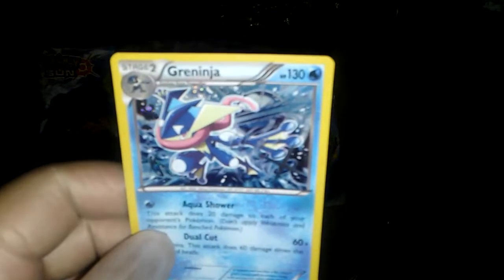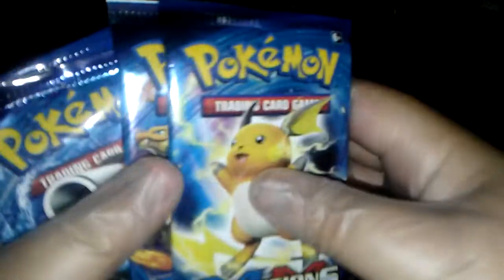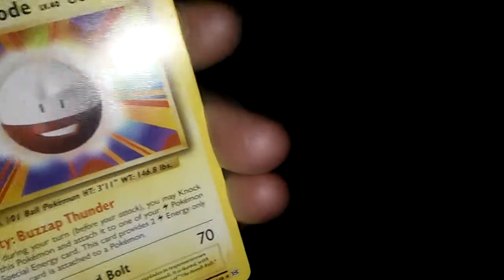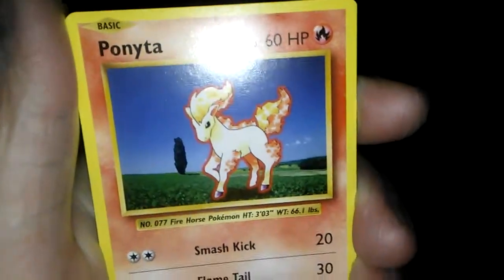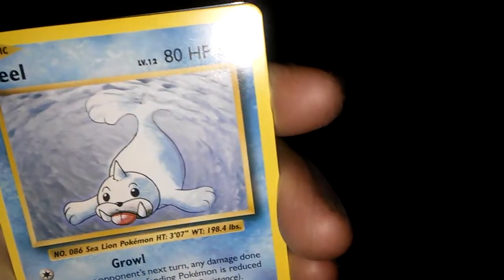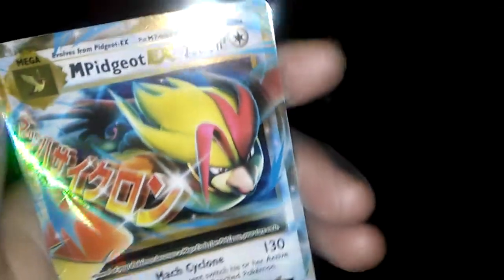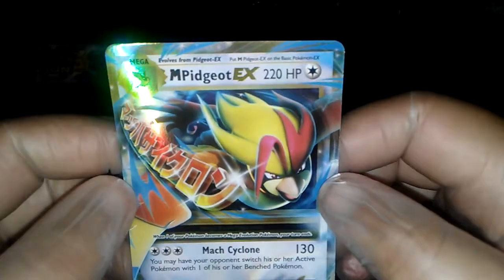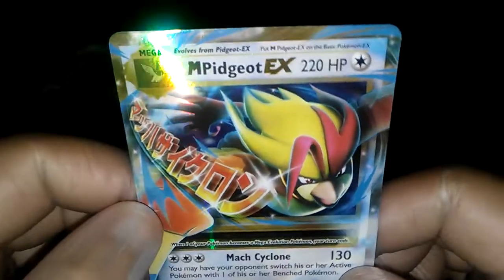Opening 4 Packs of Evolutions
Its been a while so i uploaded this one cause i felt it was worth it.